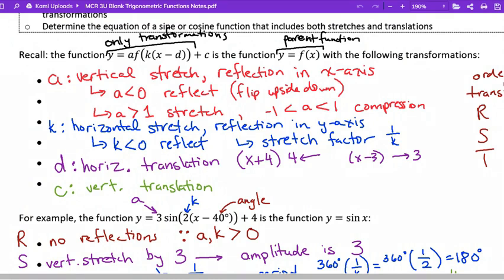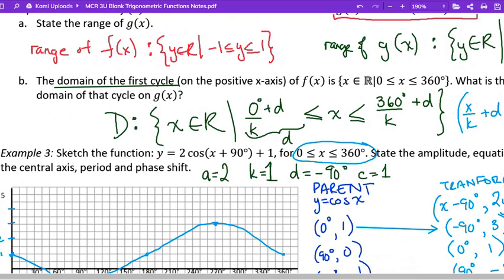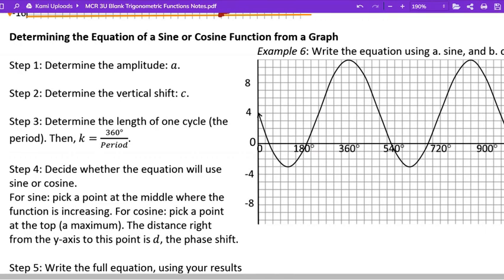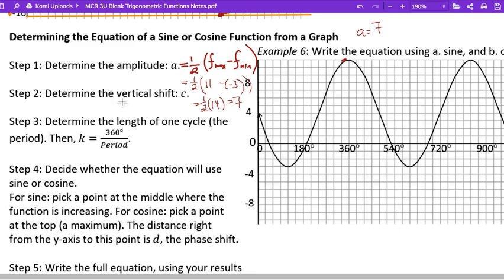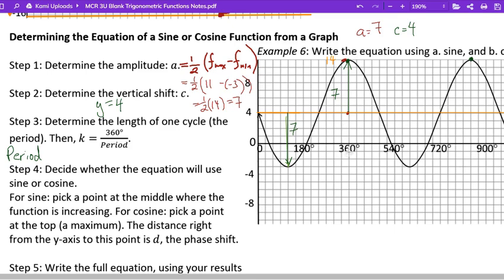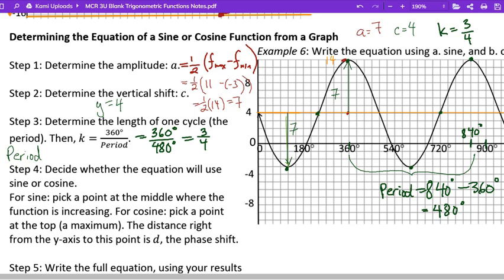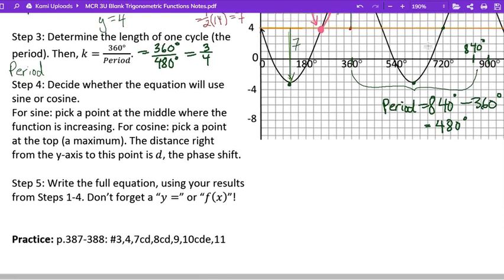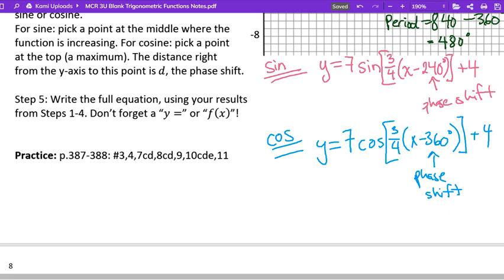Determine the equation of trig functions